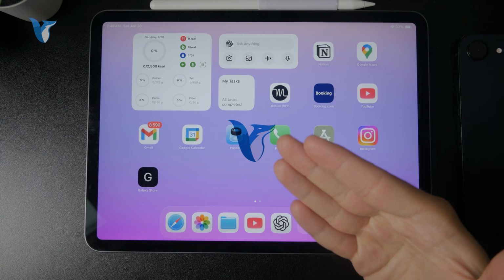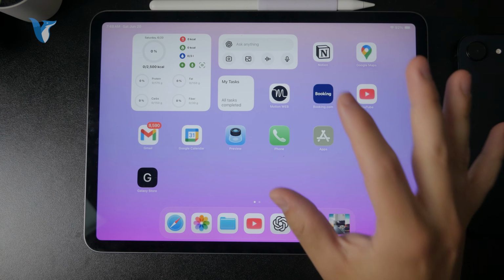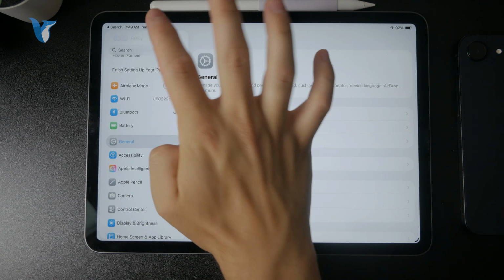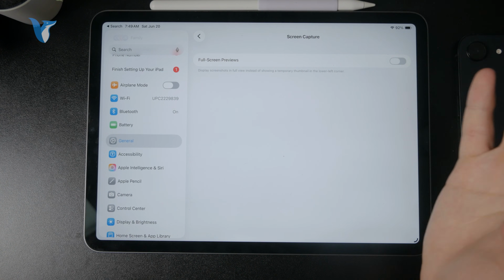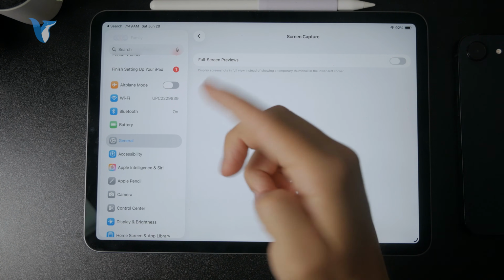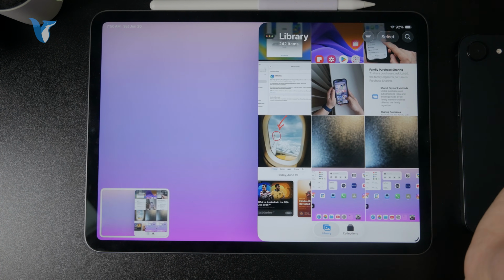How to Turn On Screenshot on iPad in Settings (tutorial)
Learn how to turn on screenshot in iPad settings with this easy tutorial, showing simple steps to enable and use screenshots on your device.